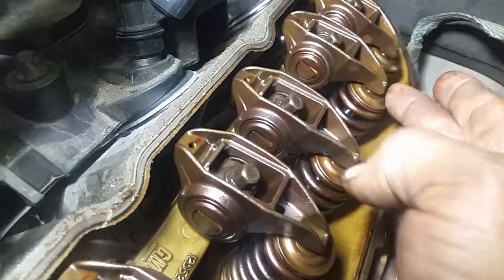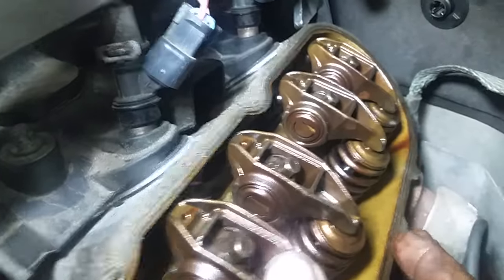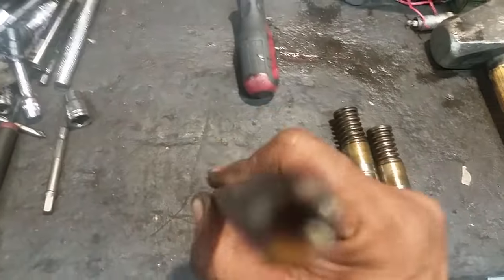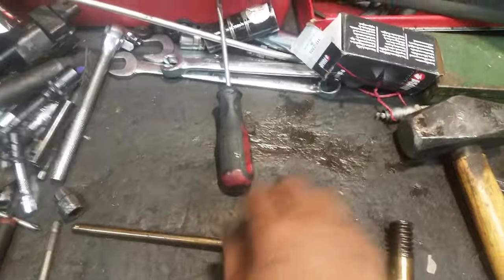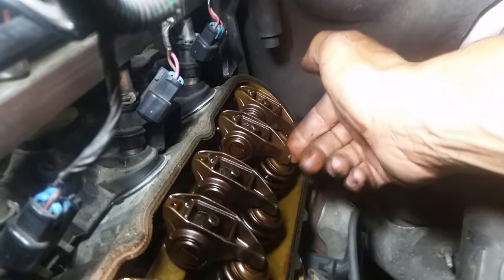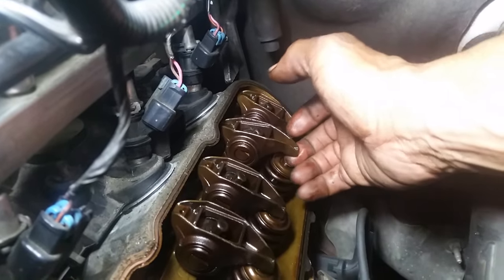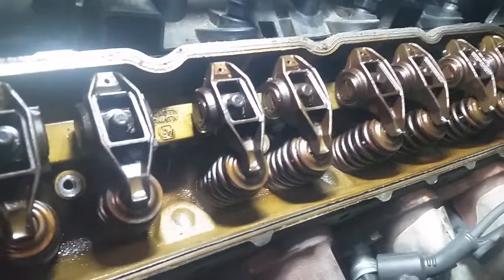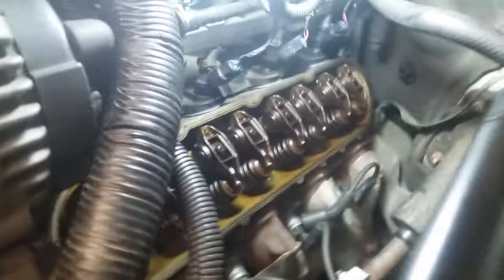How to diagnose a bad Engine lifter, Chevy Tahoe Pt. 1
2010 Chevy Tahoe with a 5.3 liter motor with a Bad lifter.
You must remove the valve cover to gain access to the rocker arms

Also Stp and Lucas will not fix this issue.